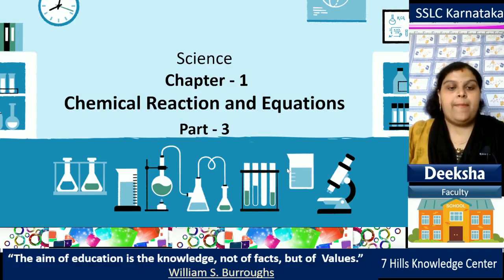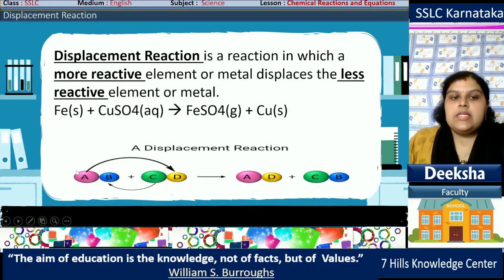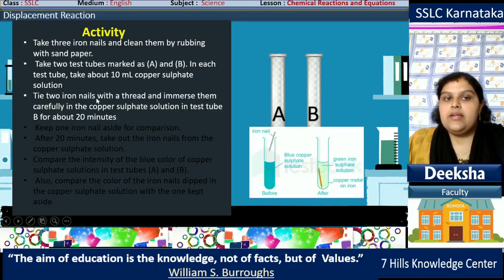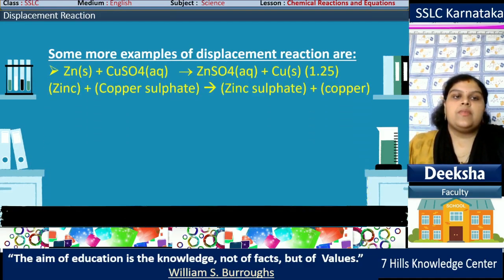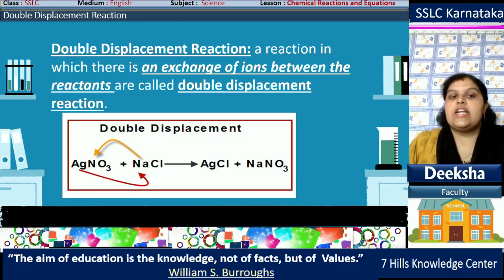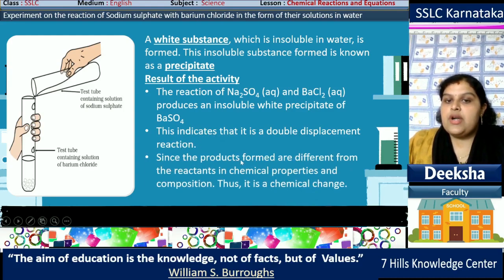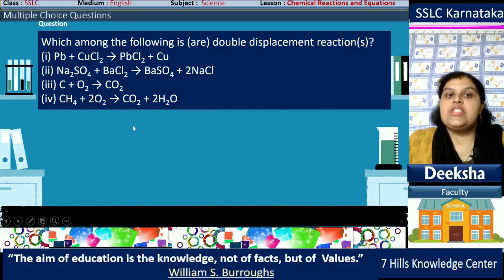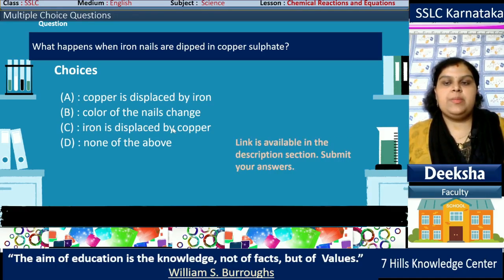SSLC Karnataka - Science - Chapter 1 : Chemical Reactions and Equations - Part 3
This lesson unit is for English Medium SSLC Students covering Chemical Reactions and Equations.

This is the 3rd  Part of the lesson covering points as follows :
1. Combination
2. Decomposition
3. Exothermic reaction
4. Endothermic reaction.
5. MCQs